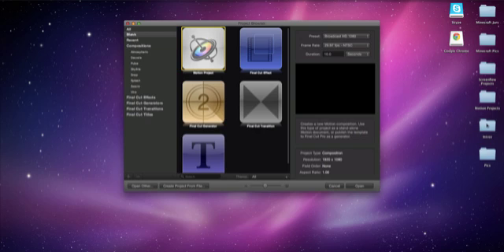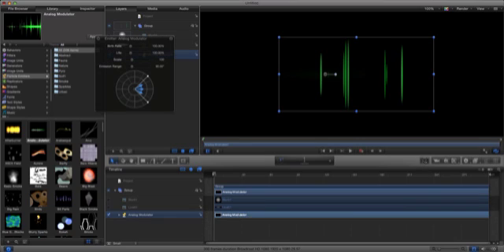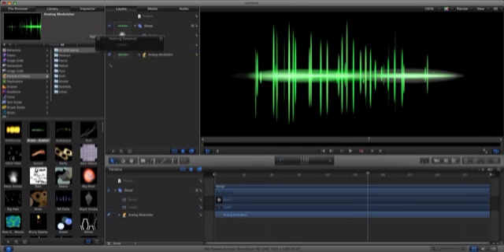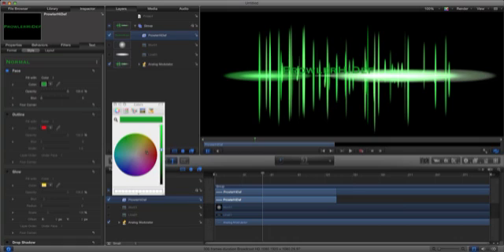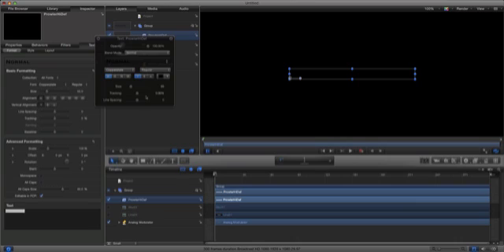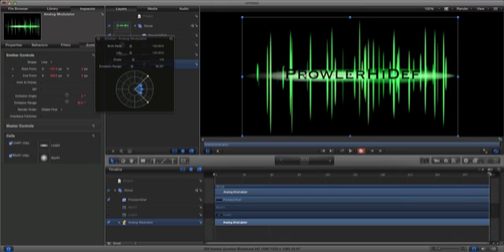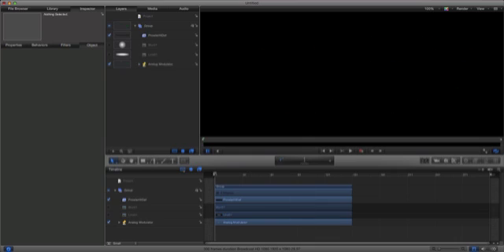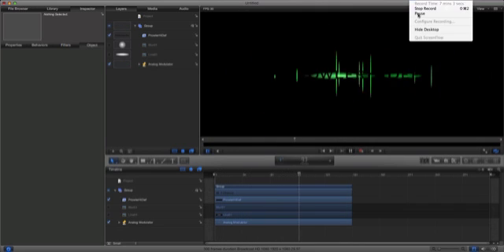MW2 Intro | Motion 5 Tutorial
I show you how to make a mw2 intro but without any sound